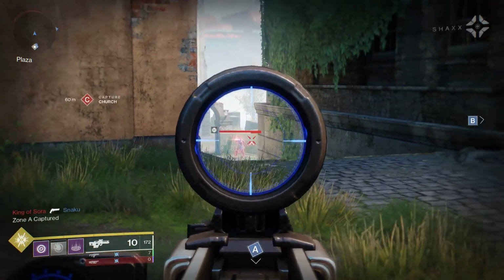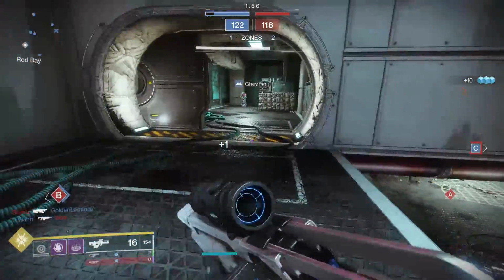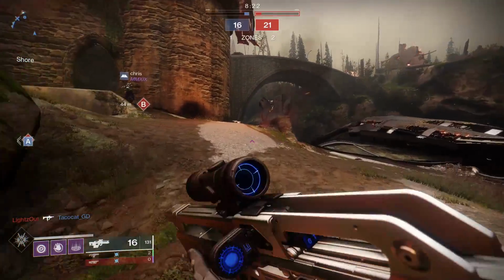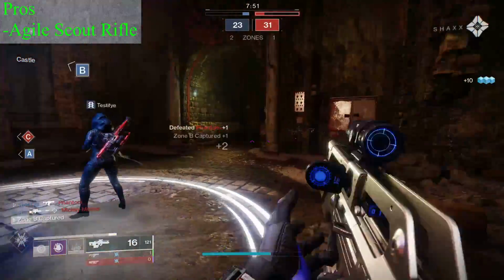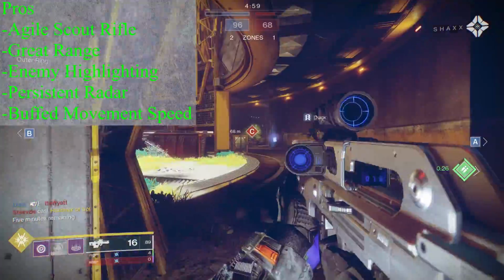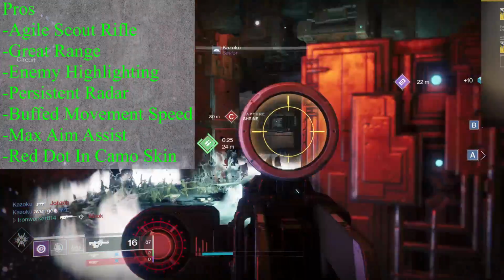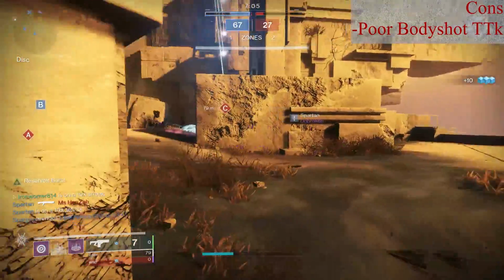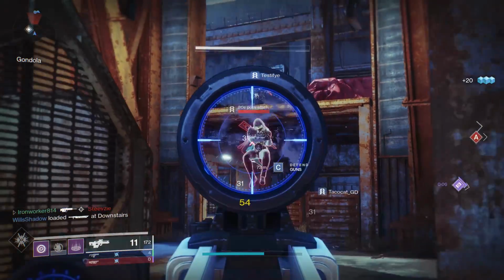MIDA MULTI-TOOL Destiny 2 PvP Weapon Review! The Best Scout Rifle in 2020!?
In this video we will be reviewing the Mida Mulit-Tool for use in the Crucible of Destiny 2.  We will take a look at pros, cons, stats, damage numbers and how to obtain the weapon.  At the end of the video we will arrive at a verdict and I will make a recommendation as to whether I think Mida is a good option for PvP!